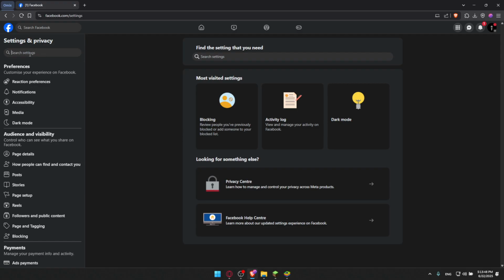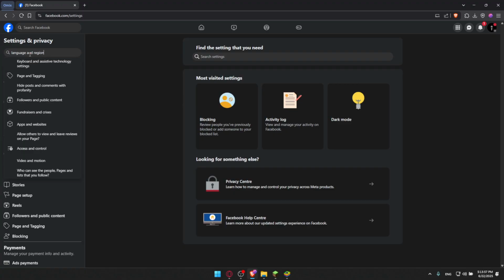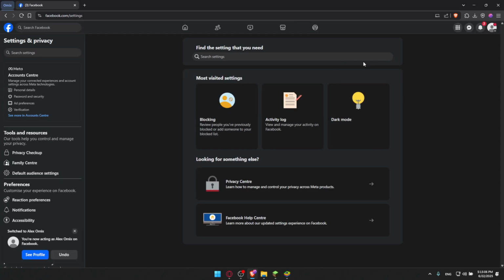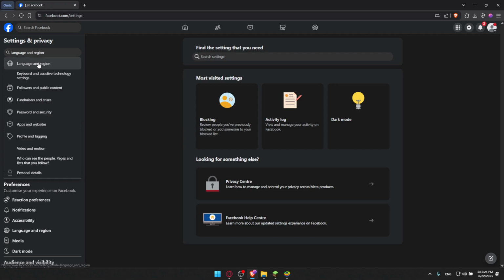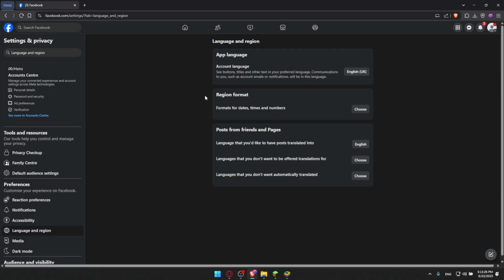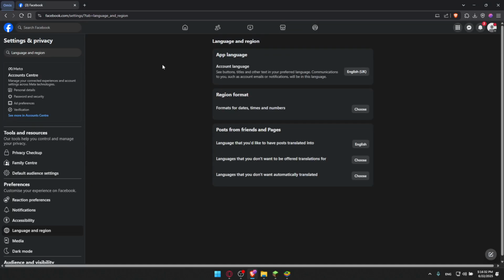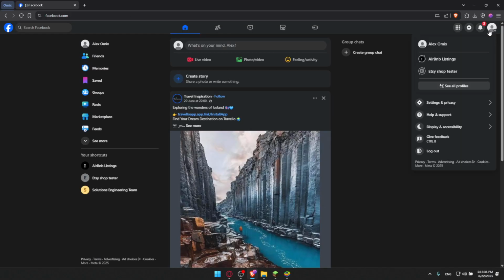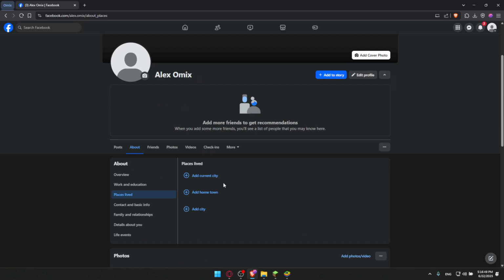How To Change Your Facebook Region Settings (Updated Guide)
Learn how to change your Facebook region settings step by step with this updated guide. Whether you want to change your country on Facebook, access region-specific features, or adjust your location settings, this video has you covered. We'll show you the latest method to update your Facebook region or location on both mobile and desktop. This easy tutorial ensures your Facebook account settings match your current country or preferences. Don’t miss out on important features by using the wrong region—watch now and fix it in minutes!